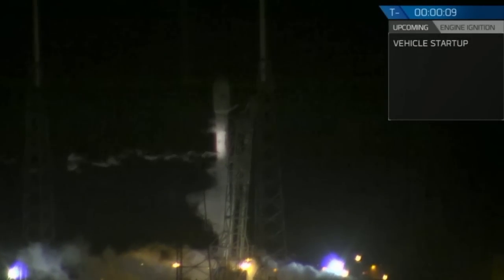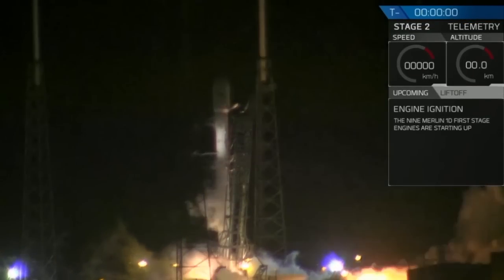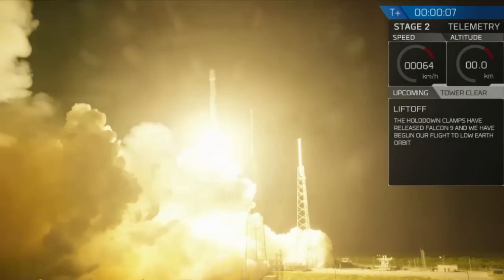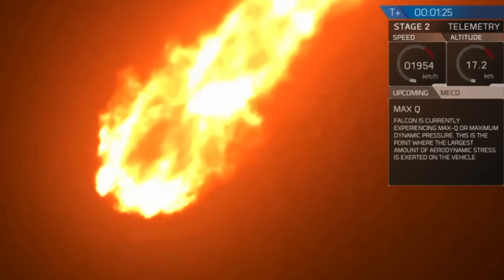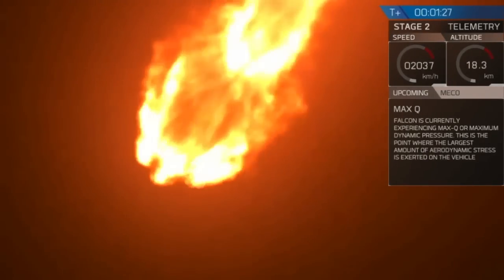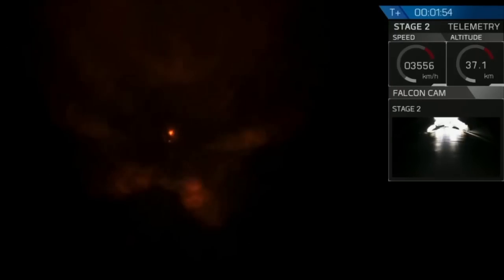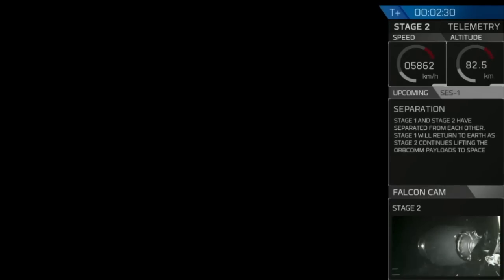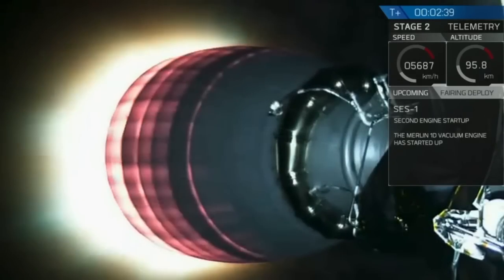SpaceX Falcon 9 launches ORBCOMM-2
A SpaceX Falcon 9 rocket launched 11 satellites for ORBCOMM (ORBCOMM-2 mission) from SpaceX's launch pad at Cape Canaveral Air Force Station in Florida, on 21 December 2015, at 01:29 UTC (8:29 pm ET).

Credit: SpaceX